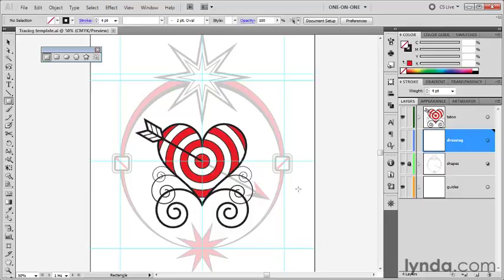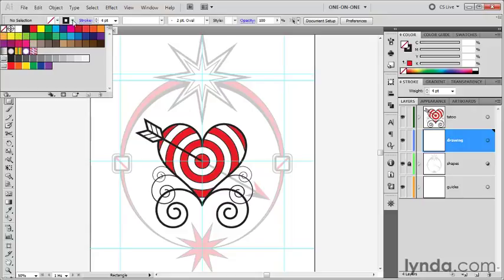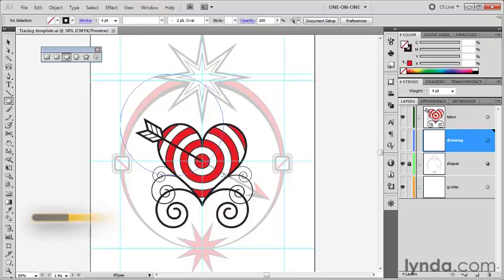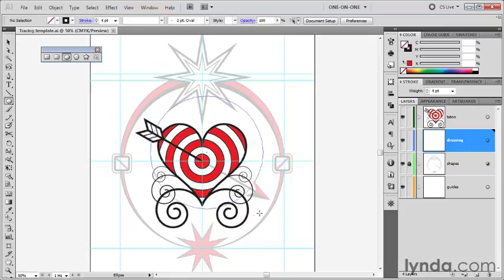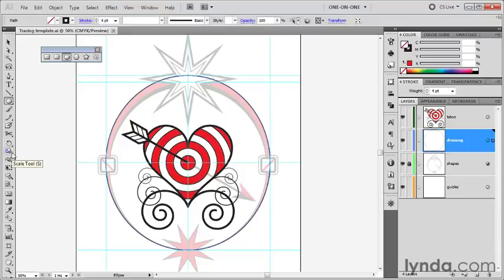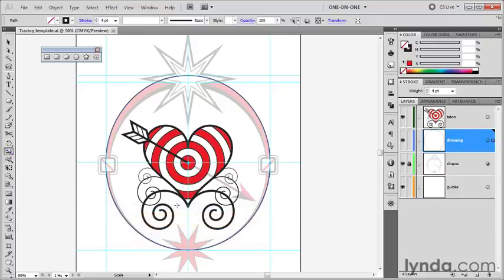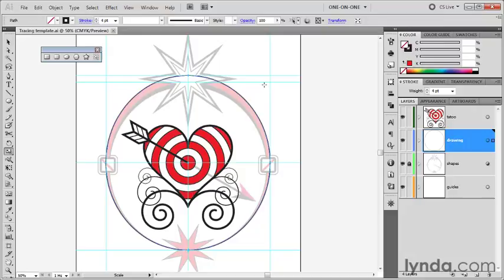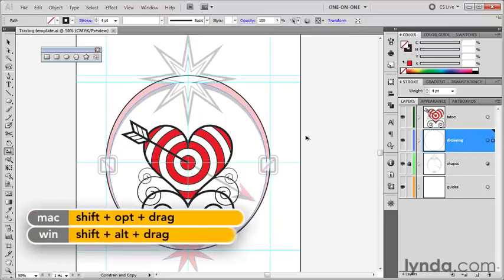0503 Using the Ellipse and Scale tools